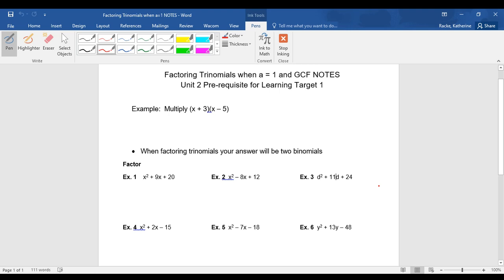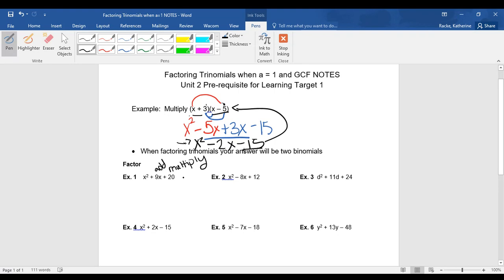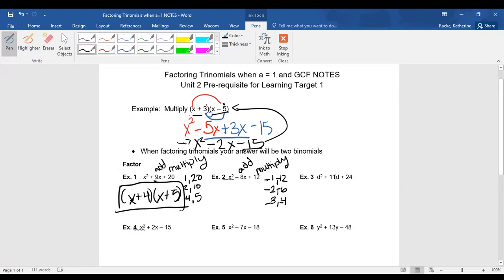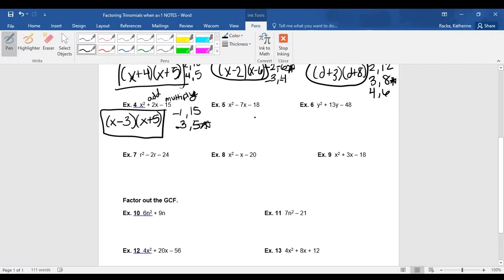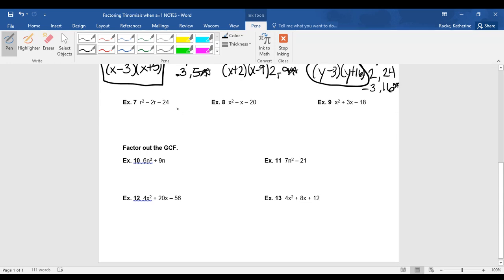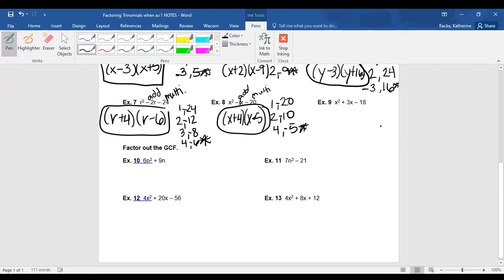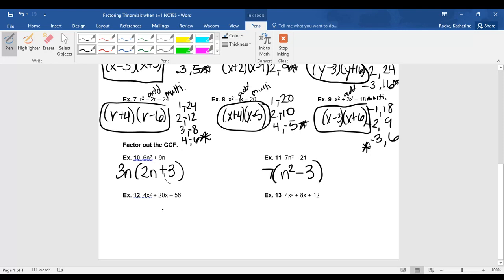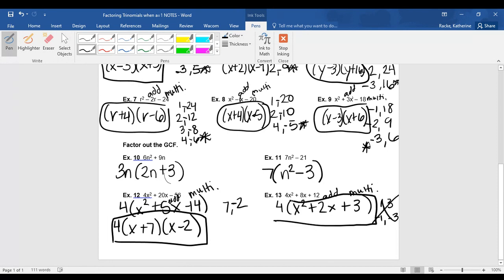10/5 Factoring Trinomials a=1